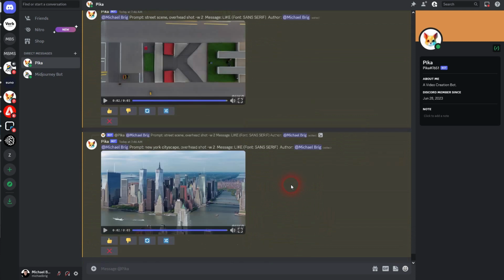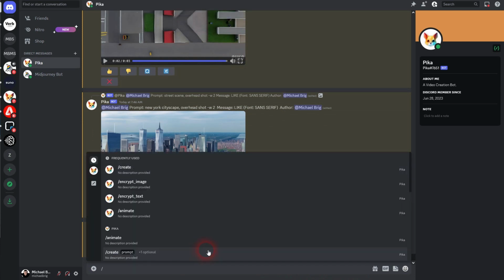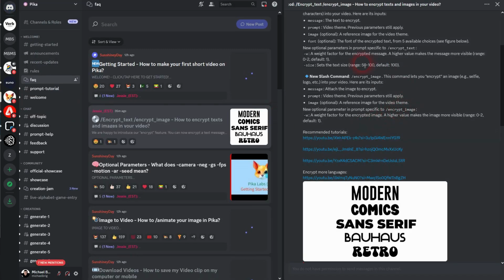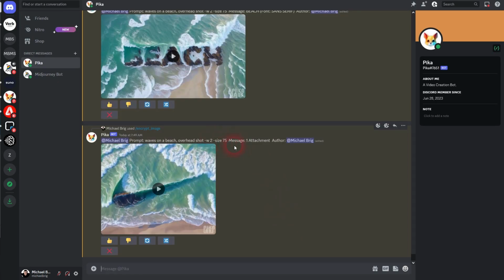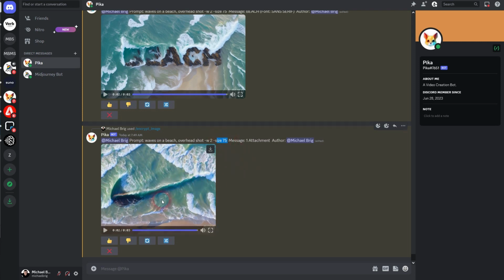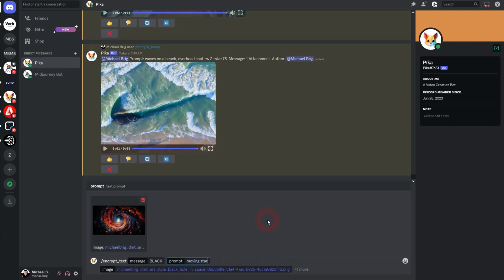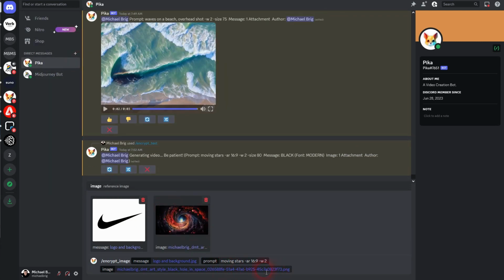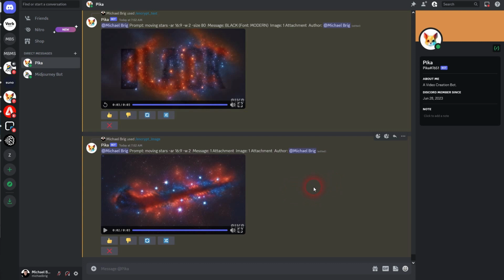How to Place Text and Images in Videos with Pika Labs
In this video I'll show you how to place logos and text into videos with Pika Labs videos. Pika Labs is a tool for AI text to video generation.